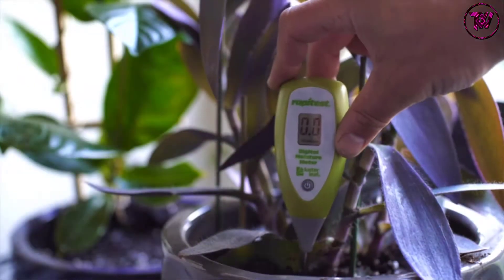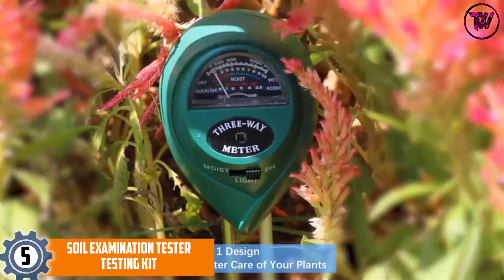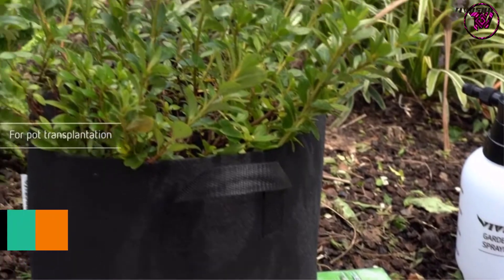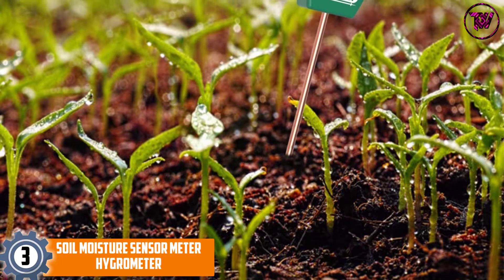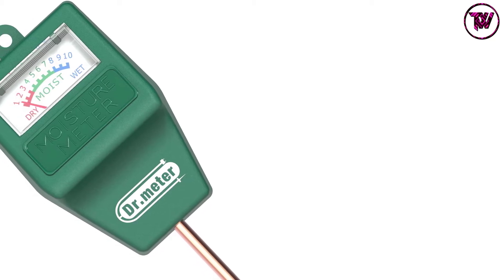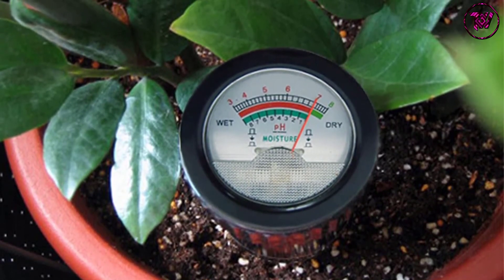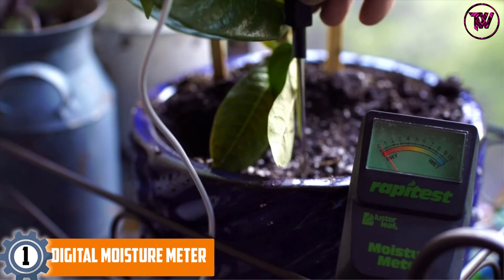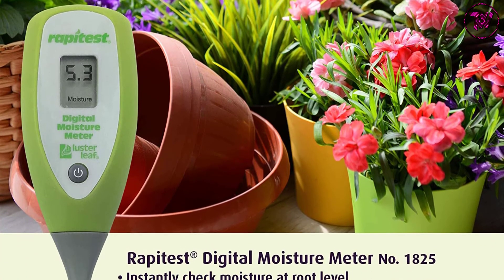Top 5 Best Soil Moisture Meters — 2020 Products Review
☛ All The Links to Soil Moisture Meters Listed in this Video:-

▶️ 5. Soil Examination Tester Testing Kit.

▶️ 4. 3-In-1 Plant Moisture Meter.

▶️ 3. Soil Moisture Sensor Meter Hygrometer.

▶️ 2. Soil pH & Moisture Meter With Long Electrode.

▶️ 1. Digital Moisture Meter.

In this video, we shortlisted the top 5 Best Soil Moisture Meters on the market in 2021. We made this list based on our personal opinion. After performing our research based on their price, quality, durability, brand reputation, and other related issue and we ranked them with no particular request or influence.

We have tested each Soil Moisture Meters and tried to include in-depth information on Soil Moisture Meters in our Video which will be enough to fulfill all of your needs. We recommended The Top 5 Soil Moisture Meters In this video. All of them are maintaining quality. If you want to buy Soil Moisture Meters, we think this list will be very helpful to you.

We hope you like the Soil Moisture Meters we select for this year. If you have any questions related to the Soil Moisture Meters which are listed here, please leave a comment down below and we will get back to you as soon as possible.